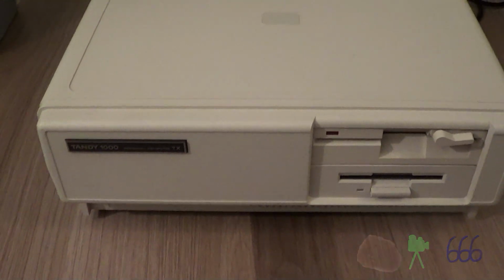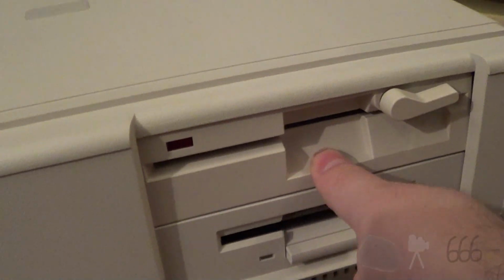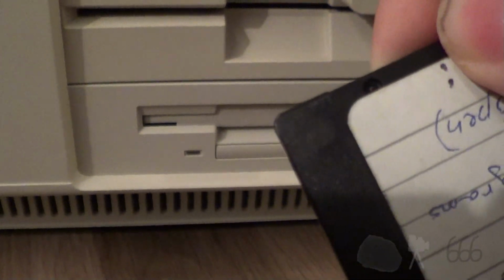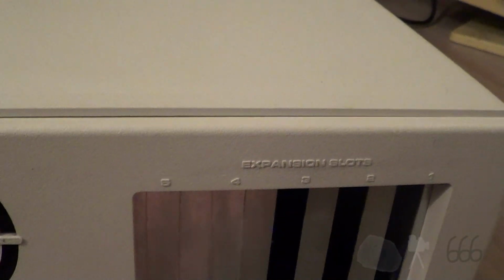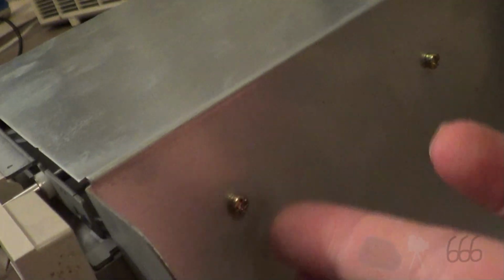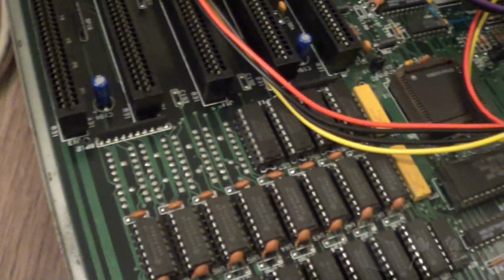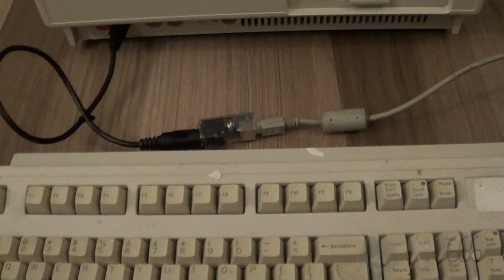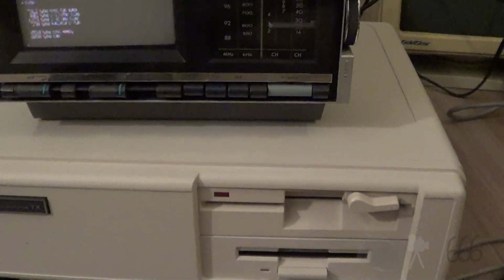The Tandy 1000TX: A Terrible Overview and Demo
The history of the Tandy 1000 explained by someone who wasn't there, coupled with a terrible demonstration made worse by a CGA monitor failure...I think it needs capacitors.